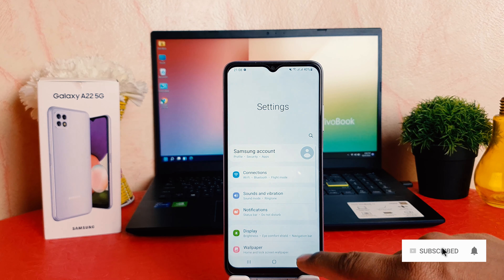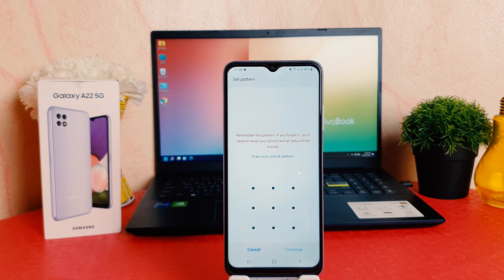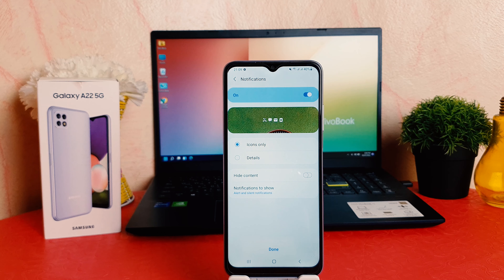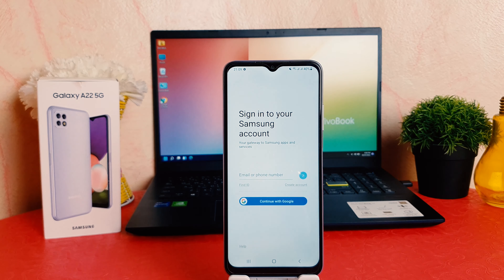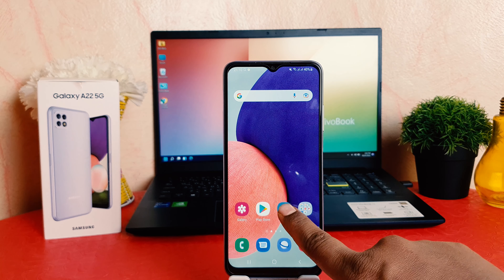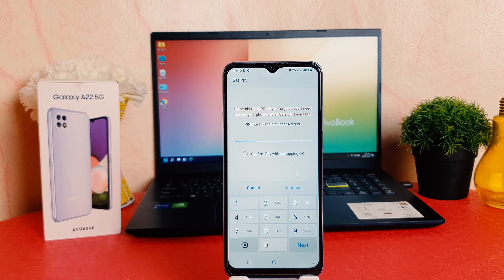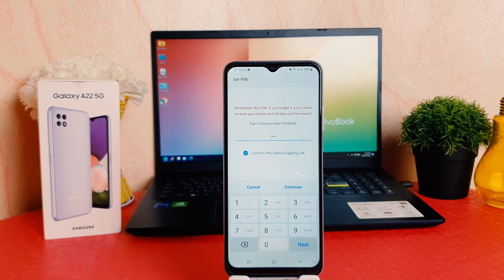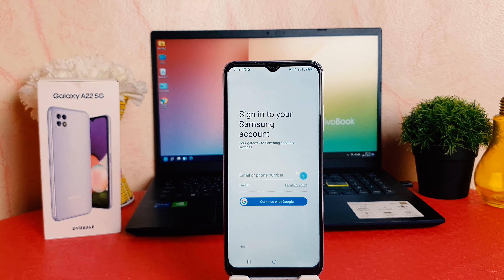How To Set PIN Pattern Password in Samsung Galaxy A22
Samsung Galaxy A22 pattern unlock password settings: Learn here how to set pattern lock password in Samsung Galaxy A22 smartphone